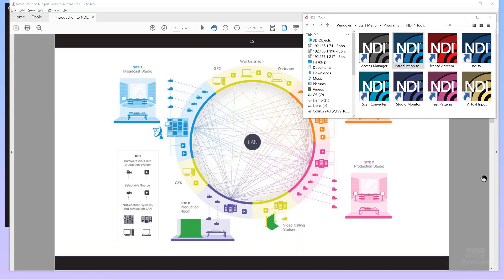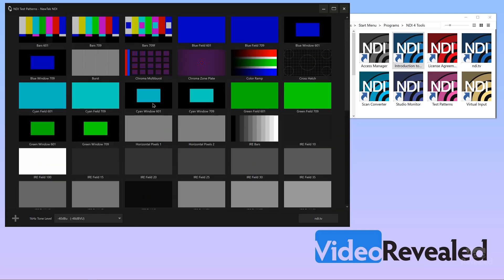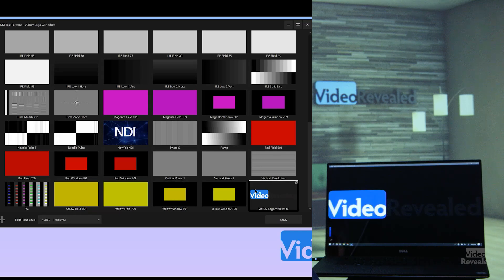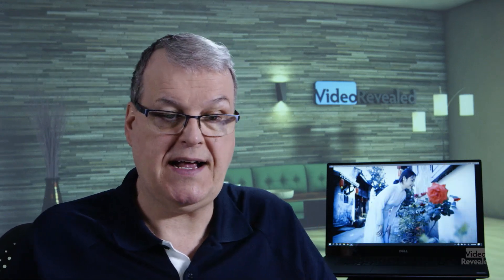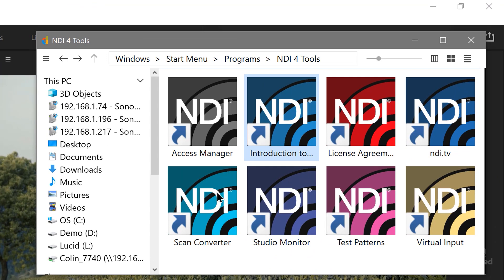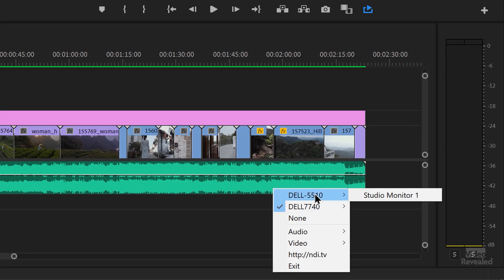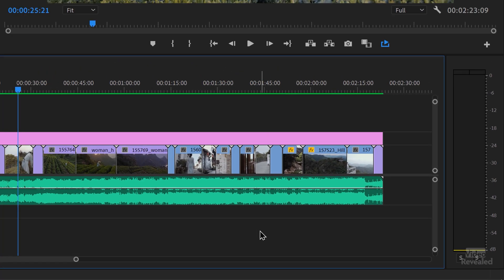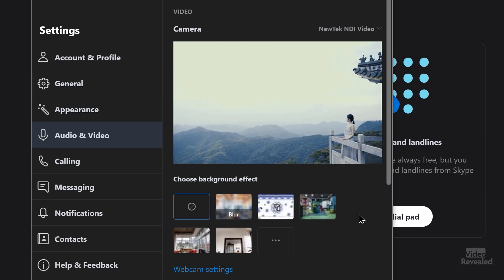Stream your Timeline anywhere in the world with NDI Tools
This tutorial will show you how to setup and use FREE NDI tools to send your Timeline anywhere an IP signal can be sent. It also covers NDI Virtual Input to make your Timeline behave as if it was a standard webcam so you can use it to scream to any meeting or social media solution.

QUESTIONS?

THANKS!